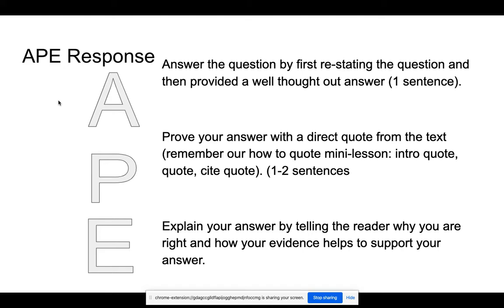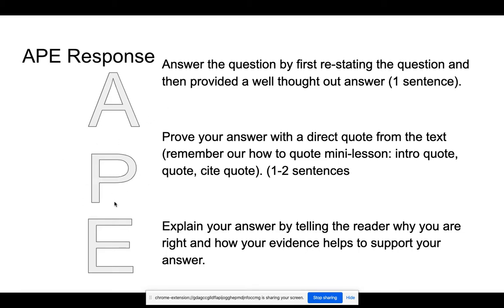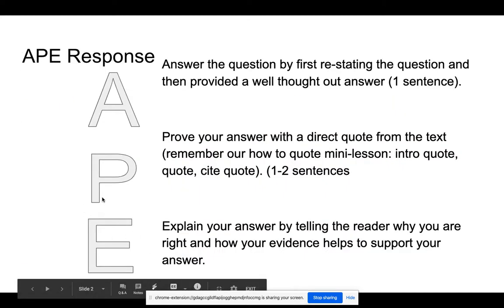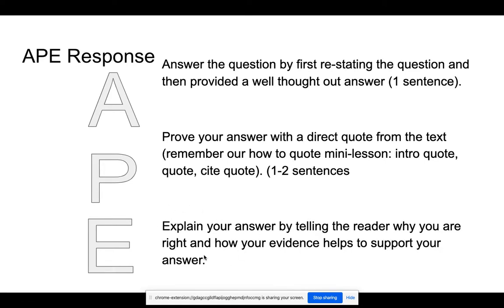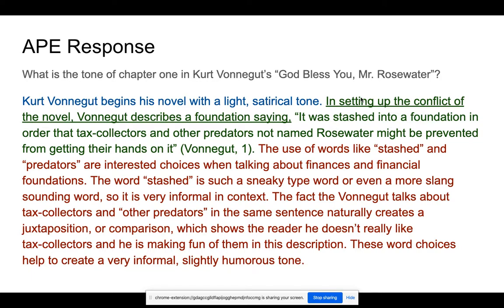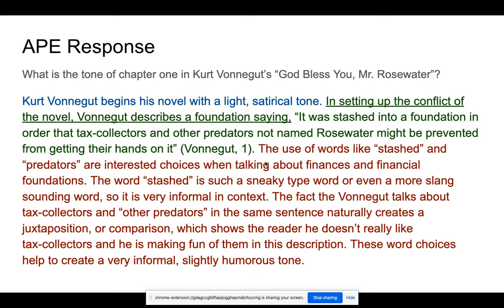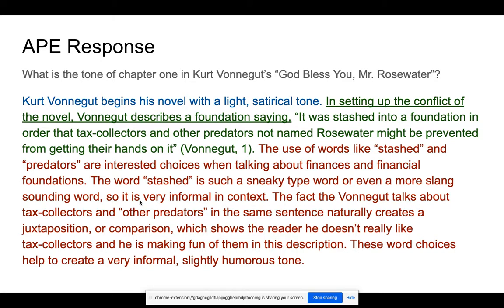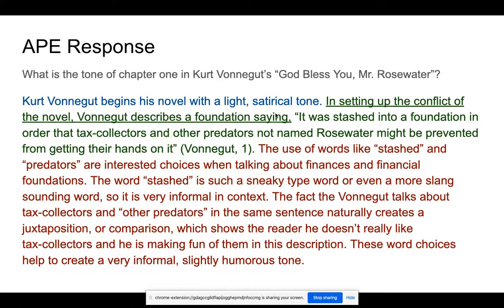Mini-Lesson: APE Short Answer Responses